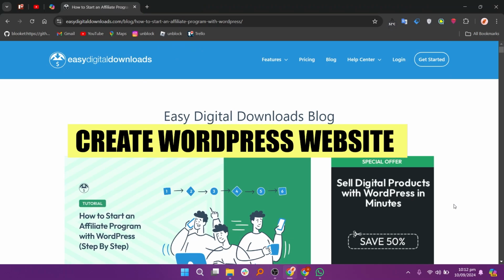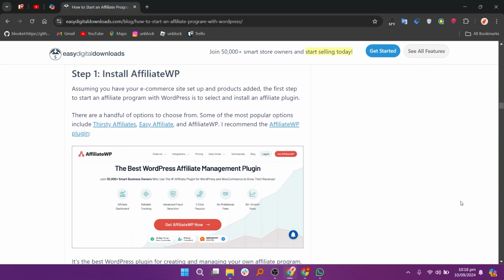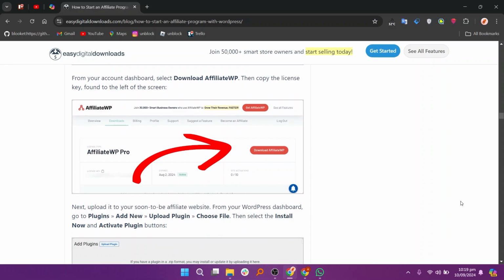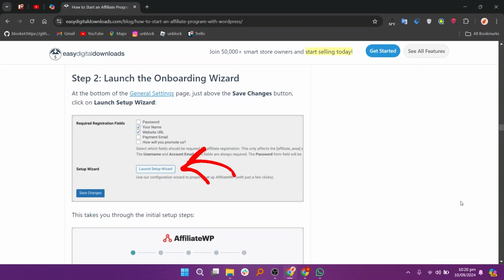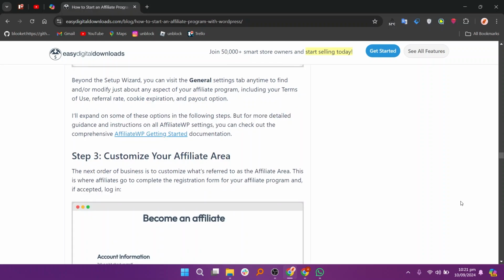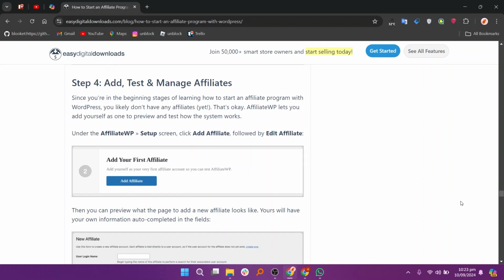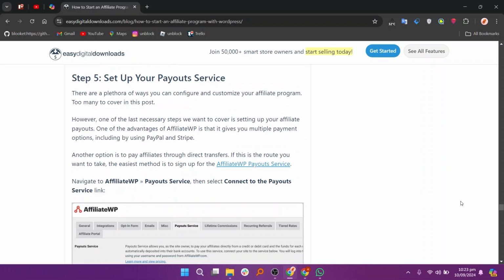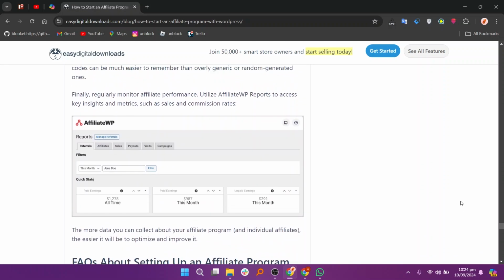UPDATED 2024! How to Create WordPress Website for Affiliate Marketing